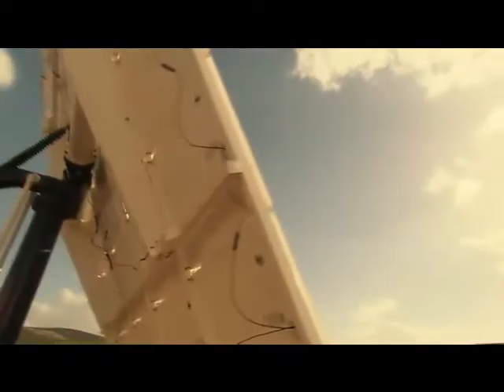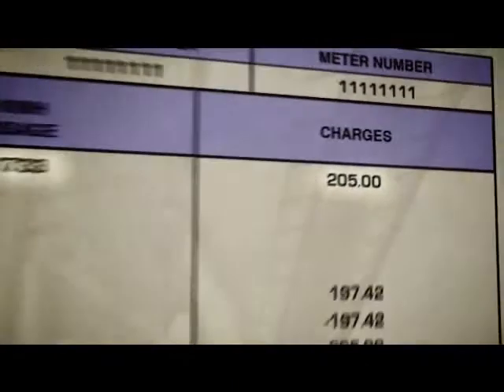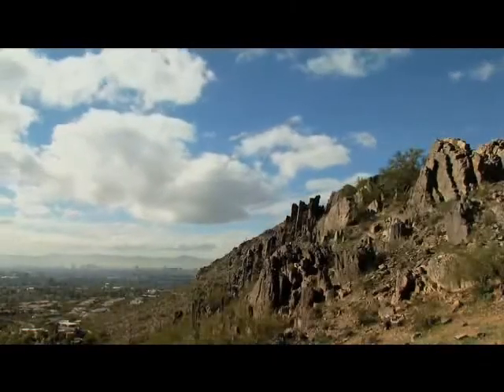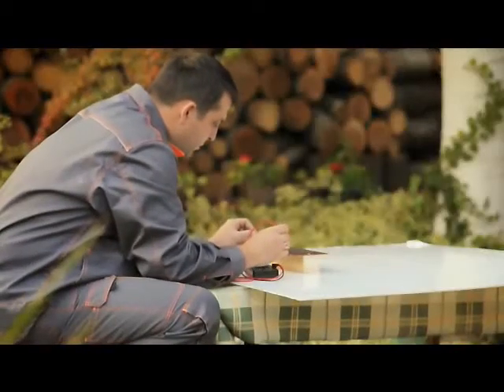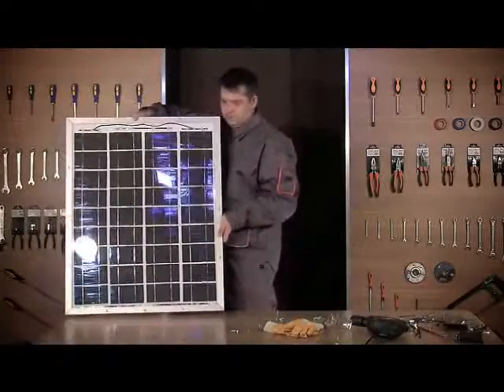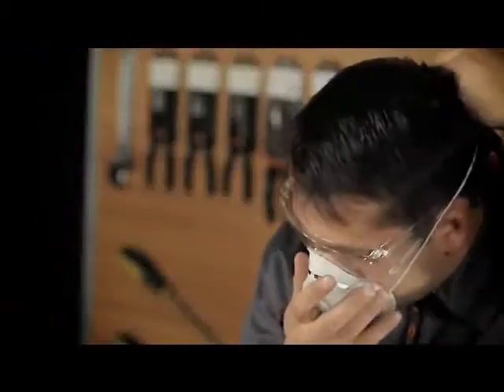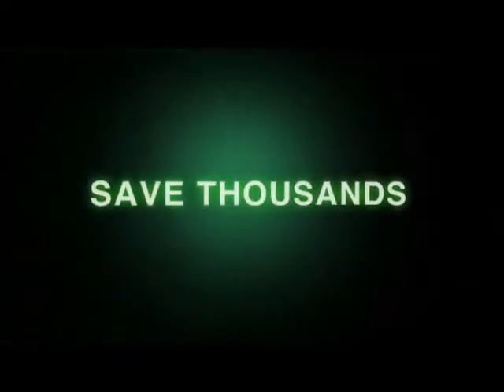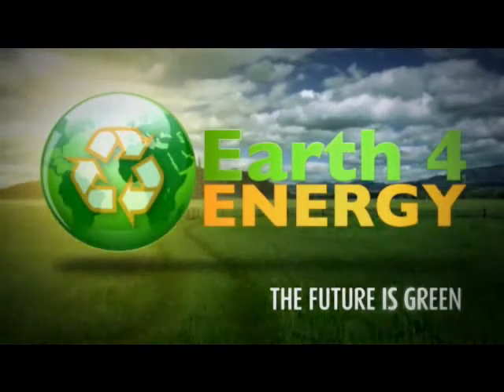discount solar panels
This is a fresh review about Earth4Energy. We all want to save money at a time like this, but just can't find a easy and effective way to do so. Right now is the perfect time to build your solar panels to save the most amount of money. Don't take my word for it try it out for yourself and if you are not 100% satisfied, return it for a full refund.